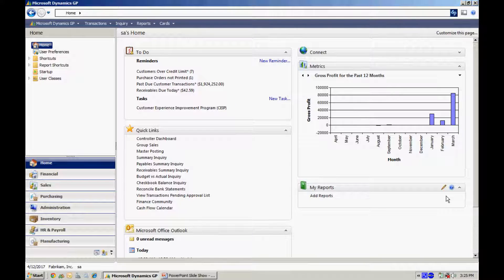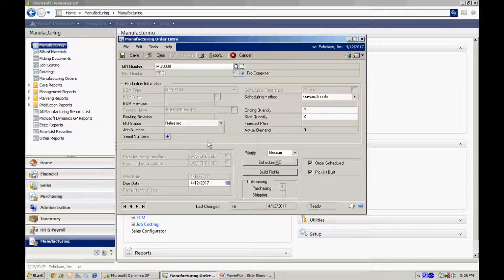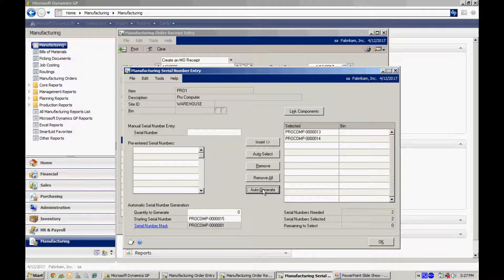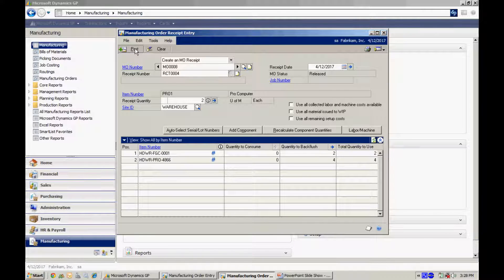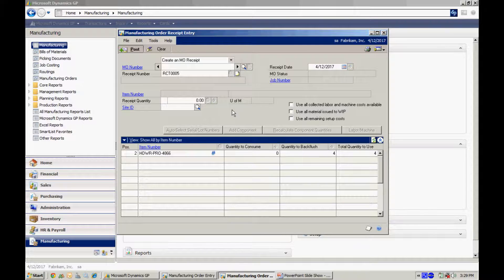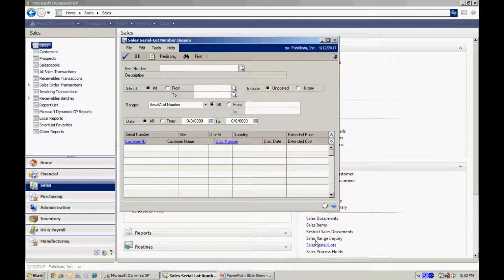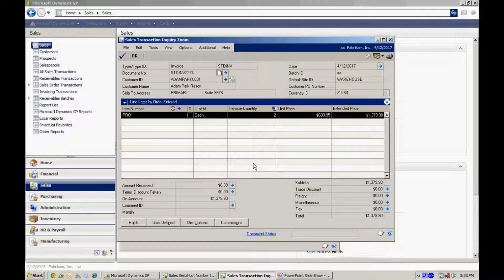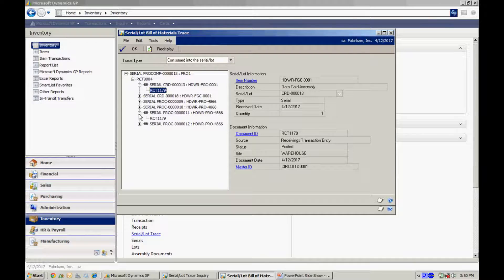Serial Number Tracking in Dynamics GP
This video shows an example of tracking serial numbers in Dynamics GP, through the manufacturing process. This is very important if your business is subject to possible product recalls, because this functionality will allow you to trace where every finished good item that contains specific sub-components, are located. You can also trace back to help determine causality for product failures.